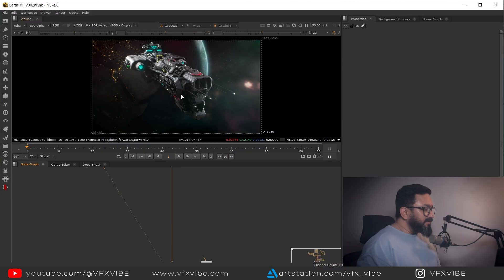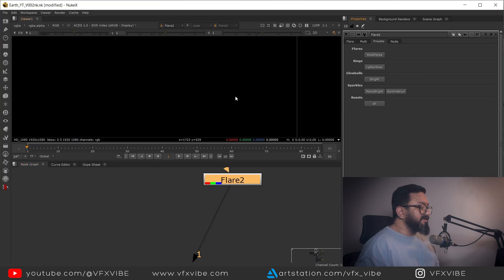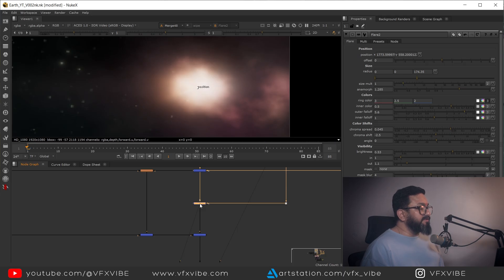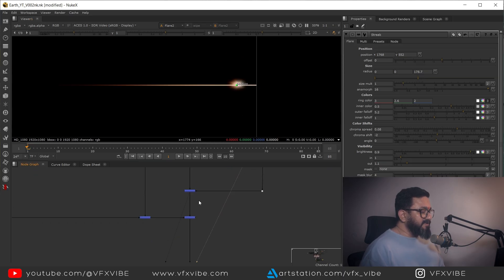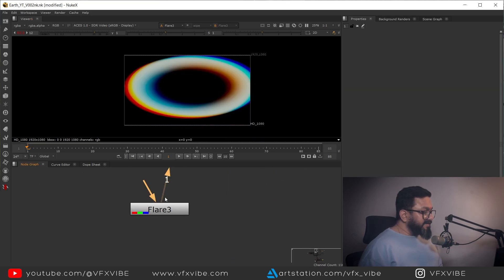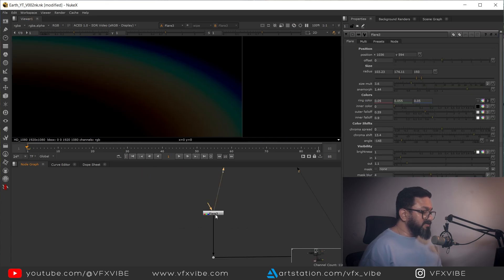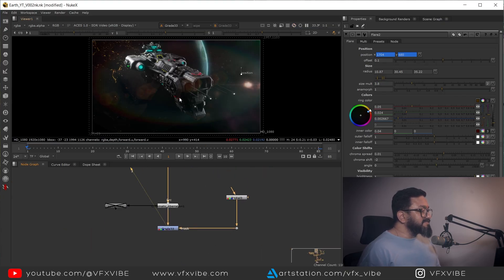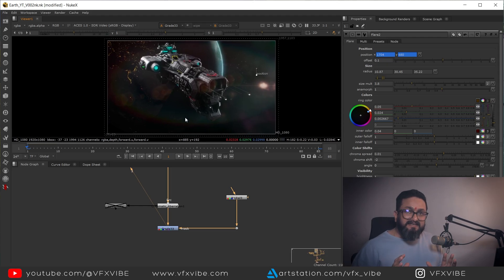CREATE YOUR OWN LENS FLARE IN NUKE WITHOUT ANY PLUGIN | VFX VIBE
CREATE YOUR OWN LENS FLARE IN NUKE WITHOUT ANY PLUGIN

In this detailed VFX tutorial, I'll show you how to create stunning lens flares in Nuke without the need for any third-party plugins. Whether you're new to Nuke or looking to enhance your visual effects skills, this tutorial will walk you through the process of crafting realistic lens flares using Nuke's built-in nodes.

🔹 What You Will Learn in This Tutorial:

How to simulate realistic lens flares directly in Nuke.

Step-by-step instructions on using Nuke's built-in tools to replicate lens flare effects.

Tips and tricks for optimizing your VFX workflow and enhancing your shots without extra plugins.

How to combine multiple techniques to achieve a natural, high-quality lens flare effect for your scenes.

🔹 Why This Is Important:
Lens flares are one of the most impactful visual elements in filmmaking and digital effects. Whether you're working on a sci-fi scene or adding a dramatic light effect to a shot, mastering lens flares can take your work to the next level. By learning how to create them in Nuke without relying on plugins, you gain more control over your shots and reduce your reliance on external tools.

🔹 Tools and Nodes Covered:
In this tutorial, we will dive deep into some of Nuke’s most useful tools like:

ColorCorrect

Glow

Blur
flare

Transform
…and more.

🔹 Who Is This Tutorial For? This tutorial is perfect for anyone working with Nuke and interested in learning more about in-built effects, particularly for intermediate-level VFX artists. If you're looking to level up your Nuke skills and produce cinematic shots, this video is for you.